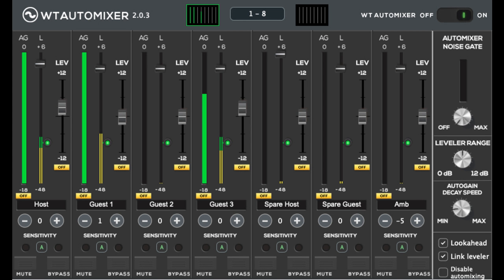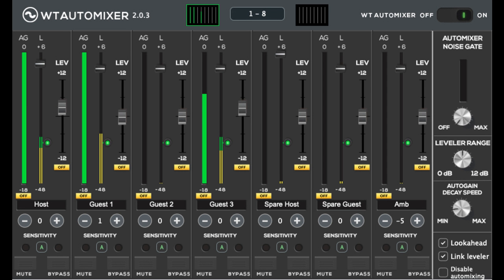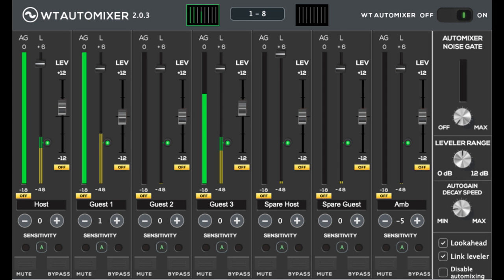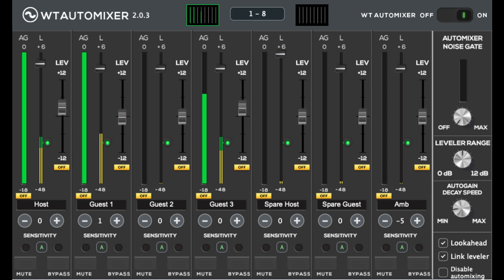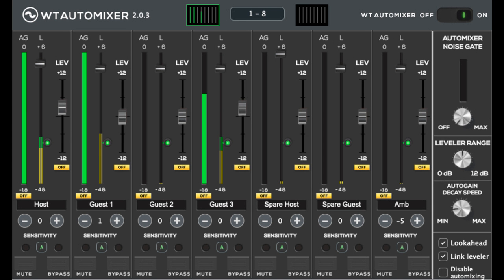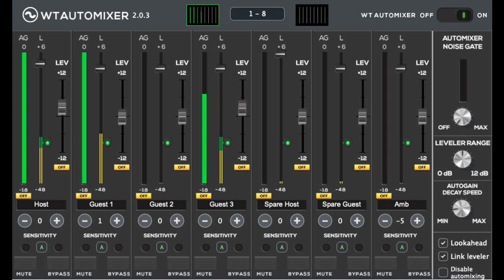Wavemark releases WTAutomixer V2 - Multi channel automixer with integrated leveler for Mac & Win VST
Wavemark has announced the release of WTAutomixer V2, a new version of the multi channel gain sharing Automixer with integrated multi channel Leveler for almost any DAW or plug-in host as a VST3, AU or AAX plug-in.

Automixer automatically turns down the non active microphones while Leveler rides the active microphone levels to the desired target threshold within the target range, making the plug-in ideal for live streams, post editing, talk shows or for any application that requires the use of multiple microphones.

WTAutomixer V2 offers new features like DAW automation, Ducker and Automixer Noise Gate.

Wavemark comments:

    After a one year since the launch of WTAutomixer V1, we are really excited to get this new version of the plugin out. There are so many new features and improvements to the plugin that already is very popular around the globe.

Key features:

    Automixing of up to 16 channels, mono or stereo.
    Autoleveling of up to 16 channels, mono or stereo.
    Ducker that automatically fades in/out background music or ambient tracks.
    Automixer Noise Gate to reduce unwanted background noise.
    DAW Automation to speed up post editing.

Price: $160. The update from V1 to V2 is free of charge for the existing customers.